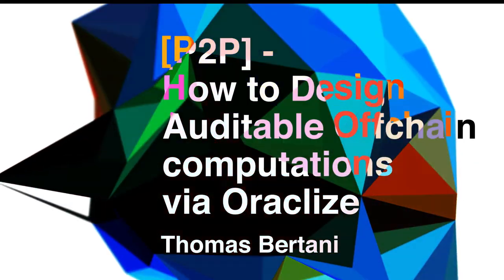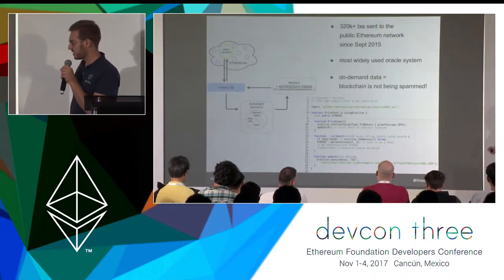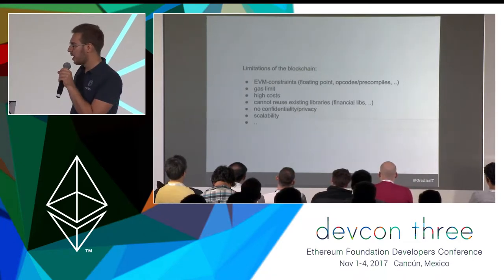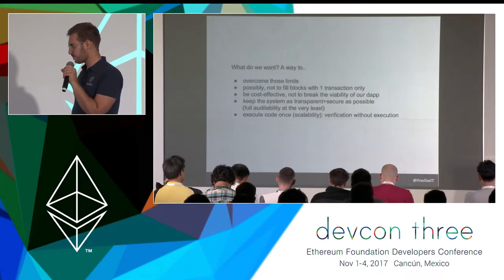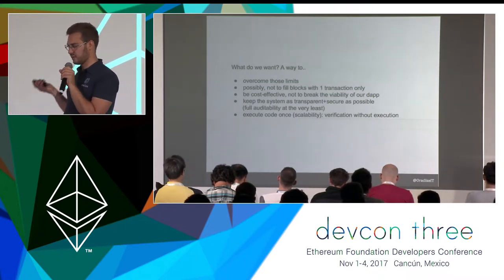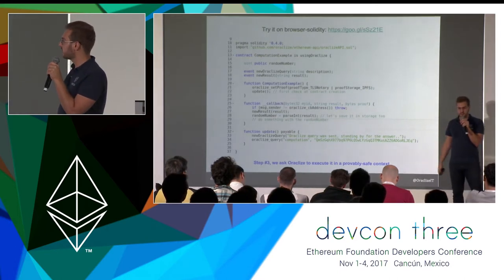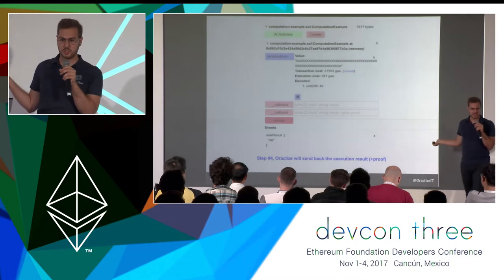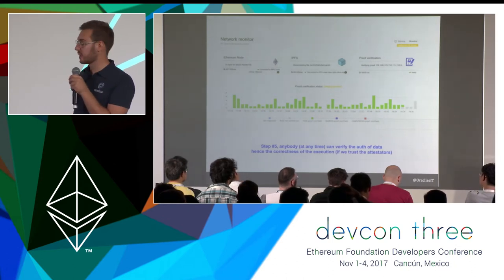How to design Auditable Offchain computations via Oraclize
While implementing complex blockchain applications, developers have to face a variety of scalability limitations proper of decentralized networks. Delegating some executions to a provably-secure offchain context helps to address some of them. The Oraclize auditable computation datasource is a way to execute any piece of code in a provably fully locked down environment. Thanks to various sandboxing techniques (i.e.: those used by the authenticity proofs), it becomes possible to execute the code one and to verify its output easily later on, even straight on the EVM.

Speaker: Thomas Bertani